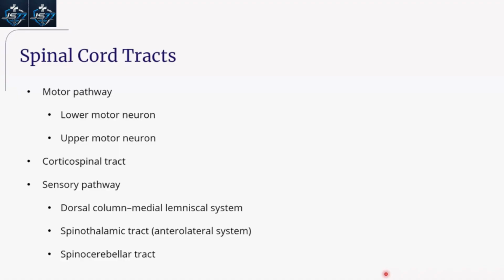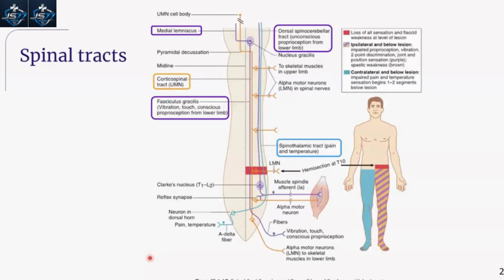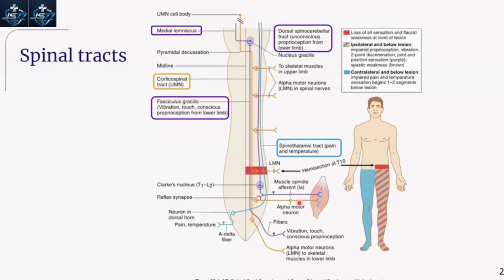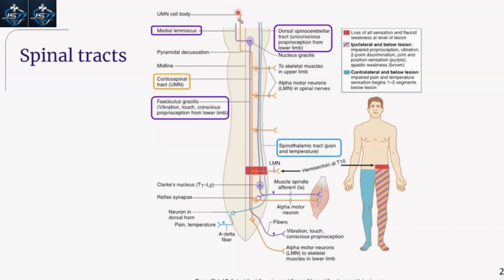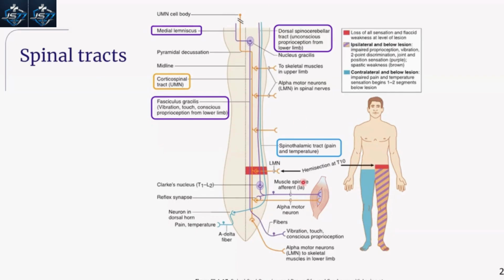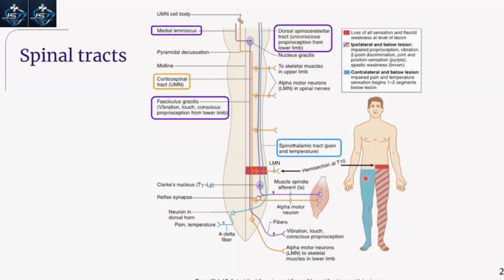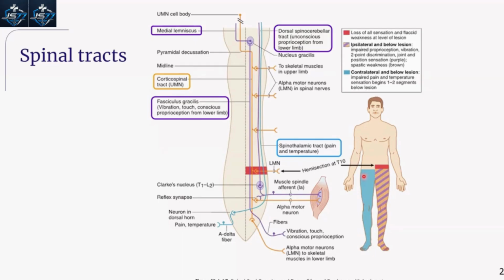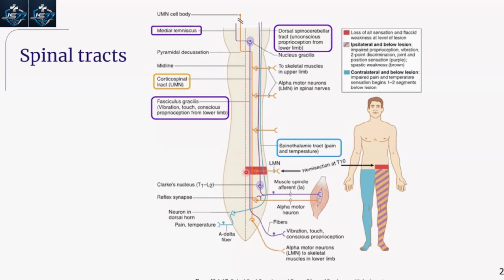NeuroAnatomy Review. Part 1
Embryology.
ANS.
Tumors.
Spinal Cord.
Cranial Nerves.
Brainstem.
Cerebellum.
Basal Ganglia.
Visual Pathways.
Diencephalon.
Cerebral Cortex